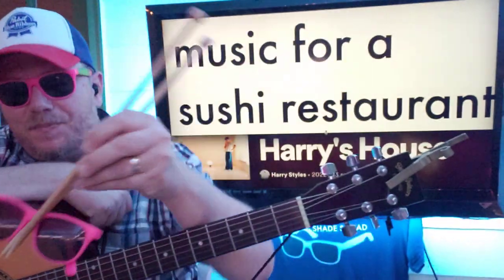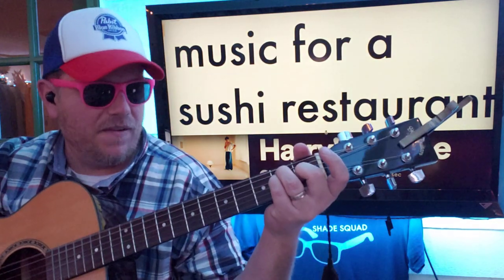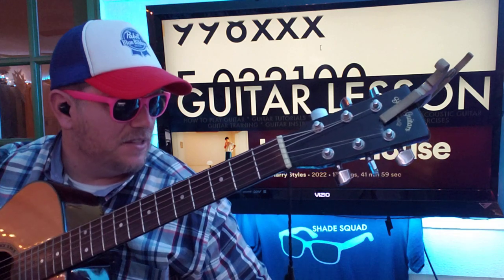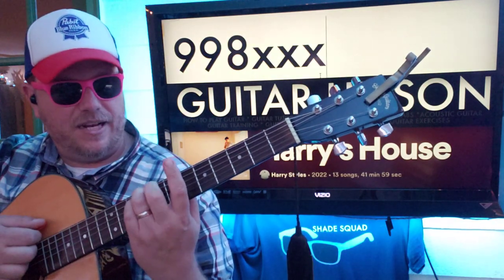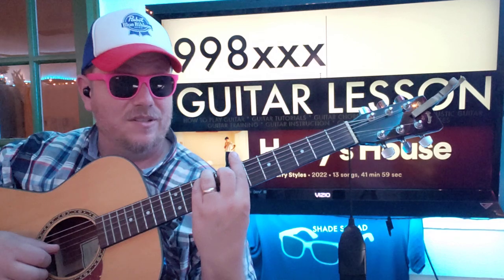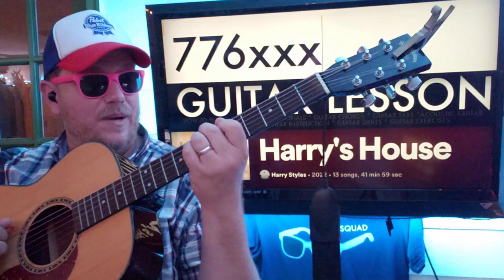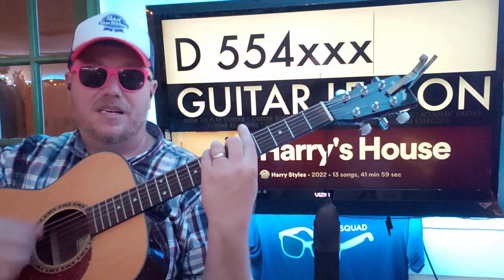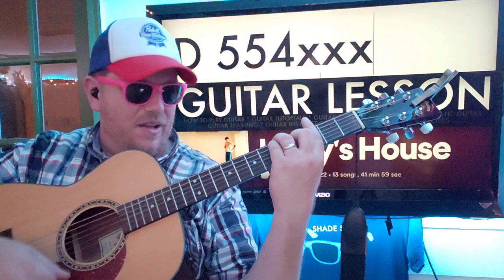How To Play Music For A Sushi Restaurant - Harry Styles Guitar Tutorial (Beginner Lesson!)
F# 244322
998xxx
E 022100
776xxx
D# 665xxx
D 554xxx
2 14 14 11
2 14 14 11 A11